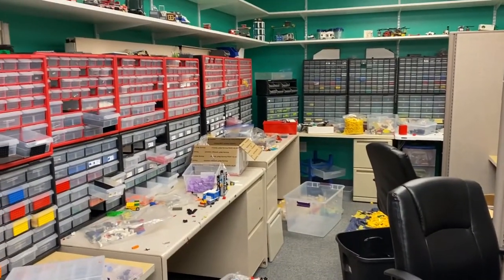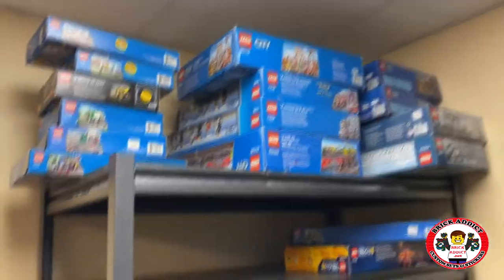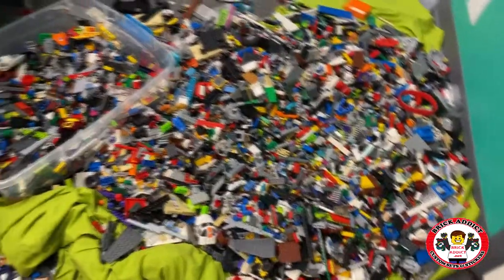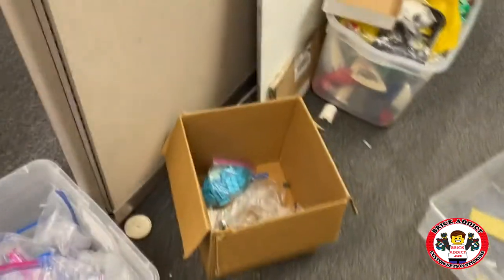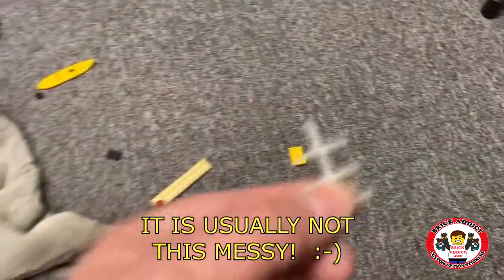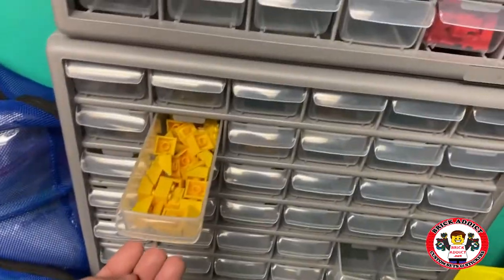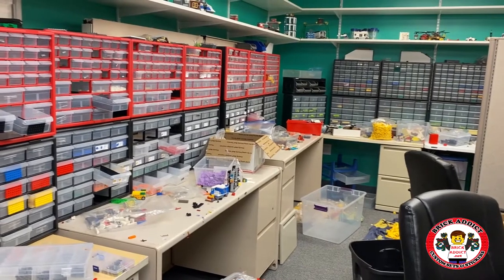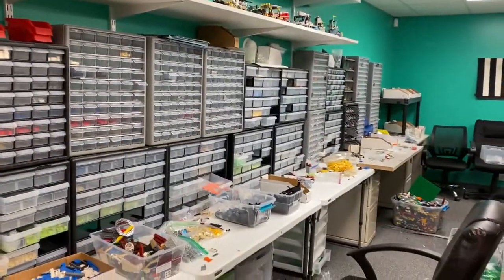MILLIONS of LEGO SETS & PIECES!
This video is dedicated to our good friend Tanner! Keep on building amazing things!!

Join us for a Tour of our LEGO design center and be sure to check out the videos showing our world famous LEGO sets!